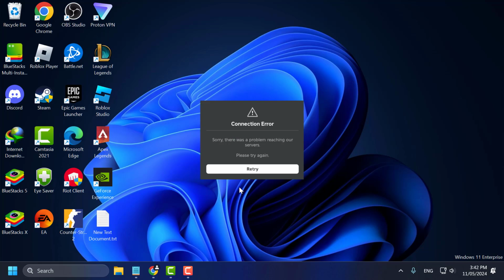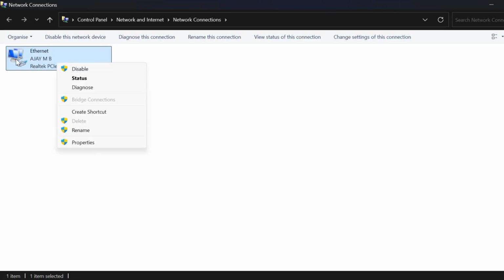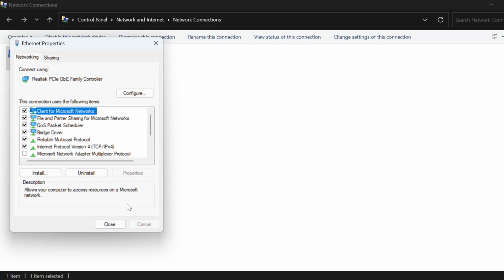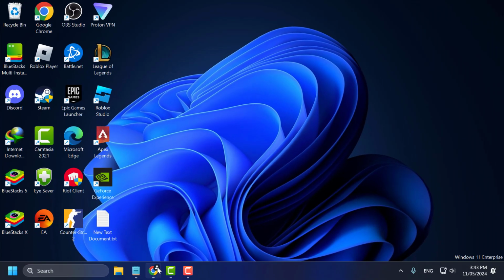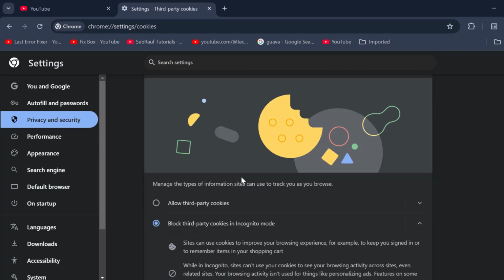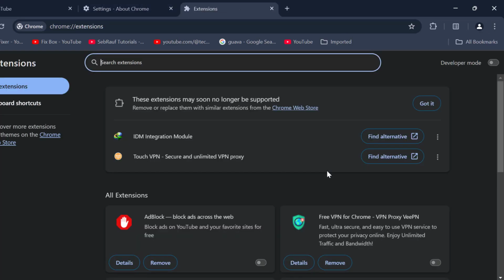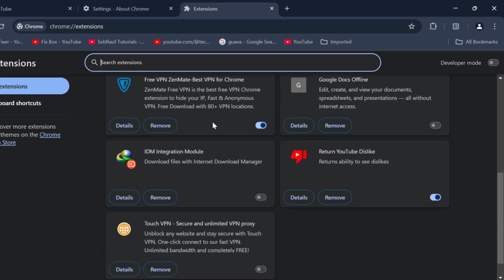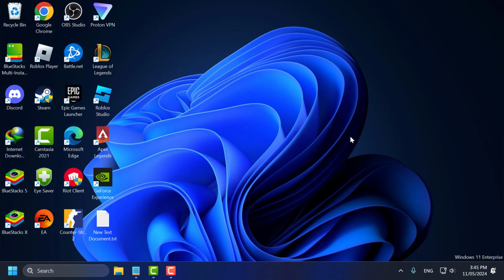How to Fix Sorry There Was a Problem Reaching Our Servers in Roblox (2024)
Encountering the error "Sorry, there was a problem reaching our servers" in Roblox can be frustrating, but there are a few solutions to try. Start by checking your internet connection and ensuring it's stable. Restart your router and try using a wired connection if possible. Clear your browser or Roblox app cache to remove any corrupt data causing connection issues. Make sure that Roblox is not being blocked by your firewall or antivirus software. If the problem persists, check Roblox’s server status to see if it's a global outage.

Command Used:
ipconfig /flushdns

00:00 Intro
00:12 Solution

In This Video:
how to fix sorry there was a problem reaching our servers in roblox